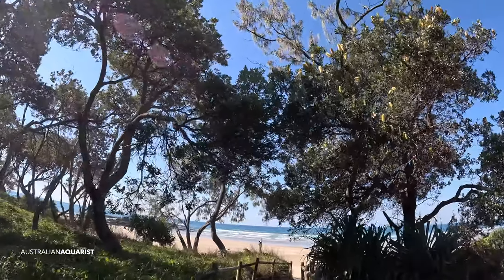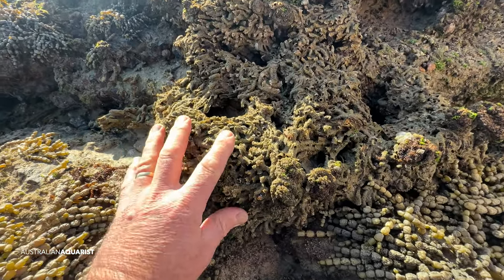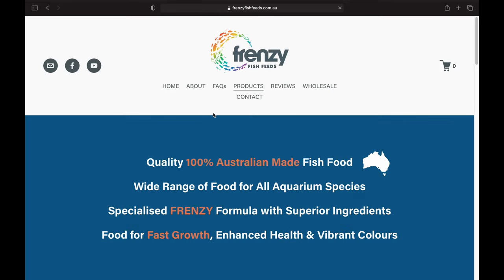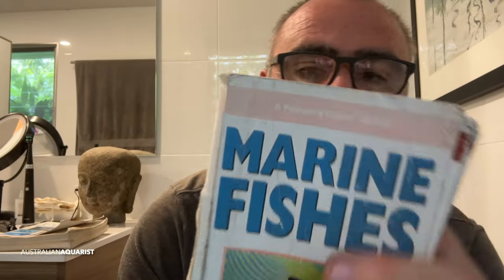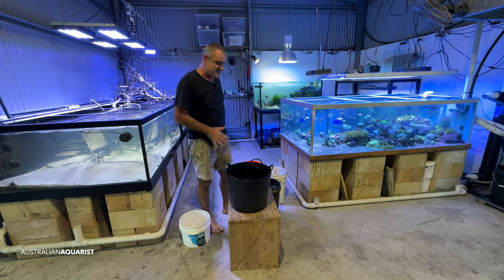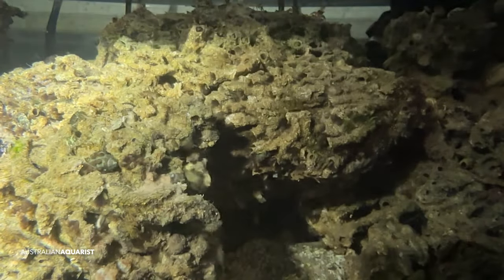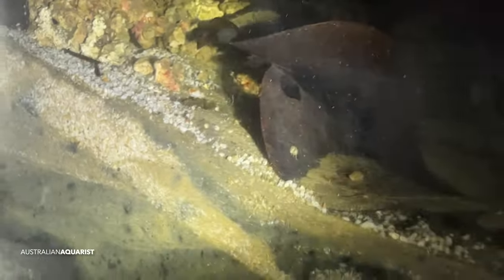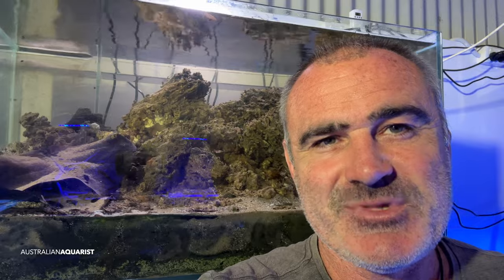"Project Impossible" - the Twinspot Goby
The Twinspot/Crabeye/Signal Goby - a fish with many common names, and considered to be an impossible to keep species in aquaria. This goby is exclusively reliant on sifting micro-crustaceans and worms from the substrate, as its food source, and consequently often starves to death in "clean" reef tanks.

The longterm care of the Twinspot Goby is a challenge I'm accepting, and one in which I'm documenting in this series of videos.